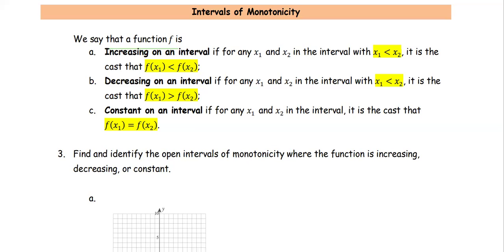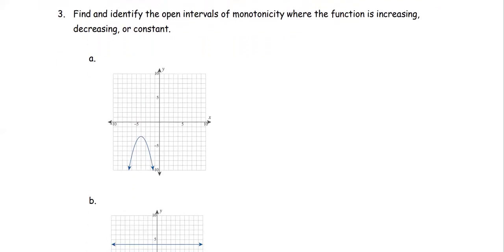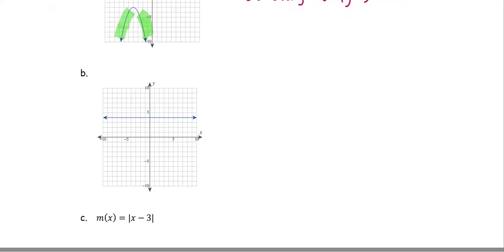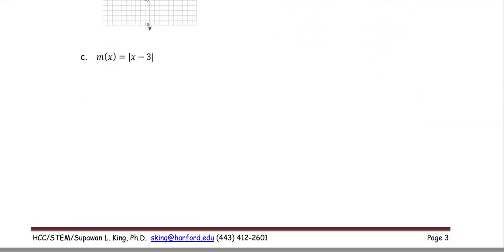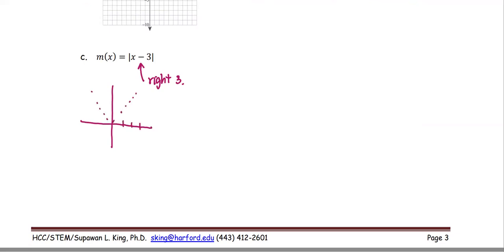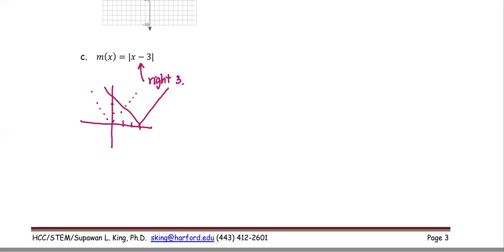M101 Sec5_2 Intervals of Monotonicity - Ex.3